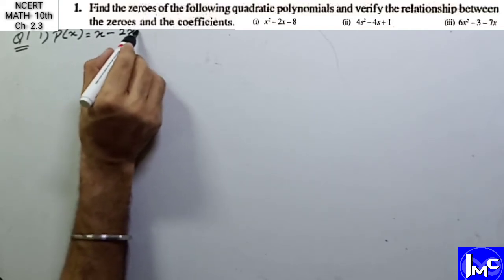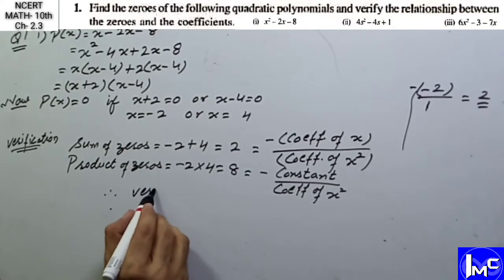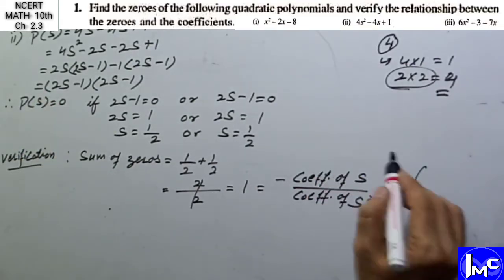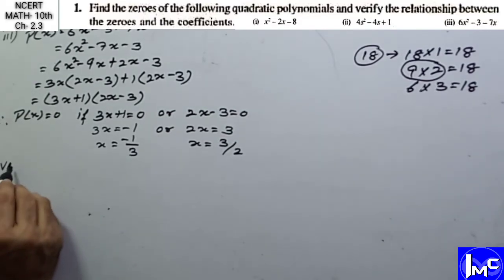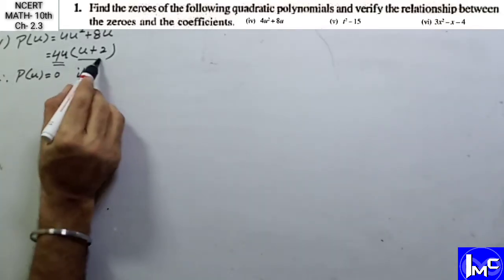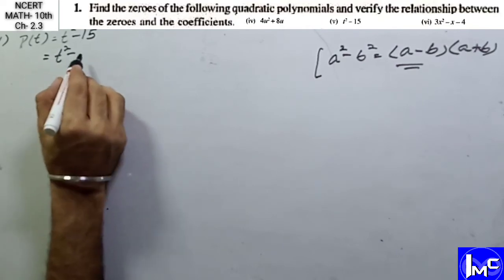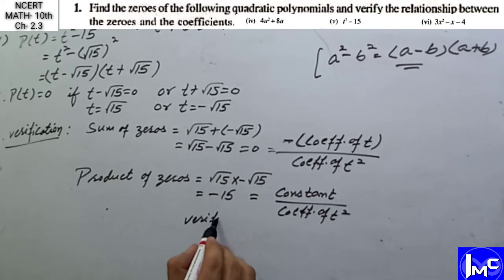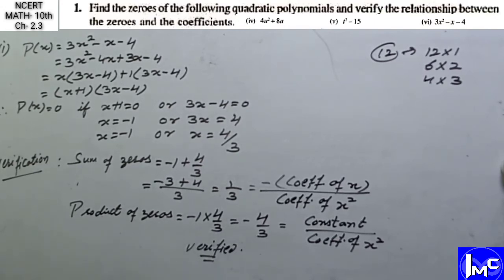NCERT || MATH || Class 10|| Ex- 2.2 || Q- 1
Finding the zeros of a Polynomial and verifying the relationship between its zeros and coefficients, uaing the relations:
Sum of zeros= - coeff. of x/coeff. of x^2
Product of zeros= constant term/coeff. of x^2